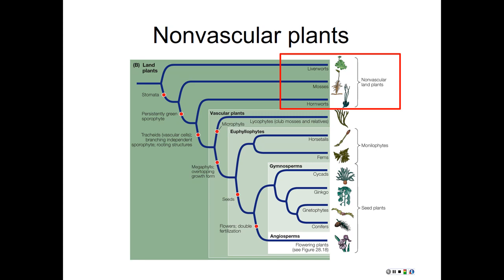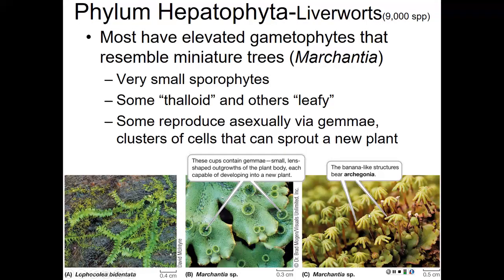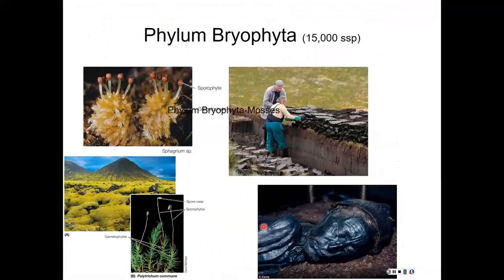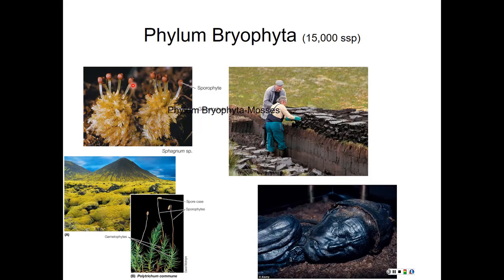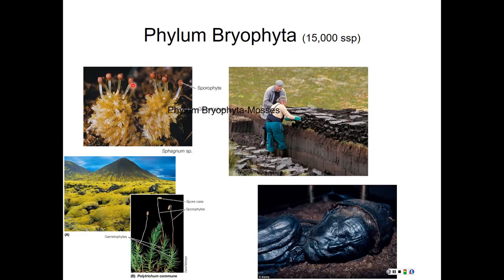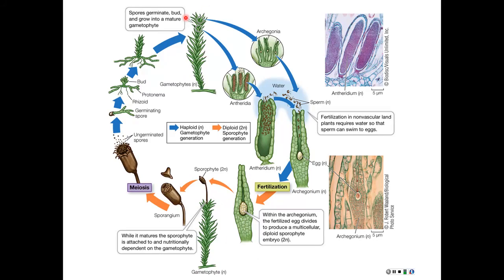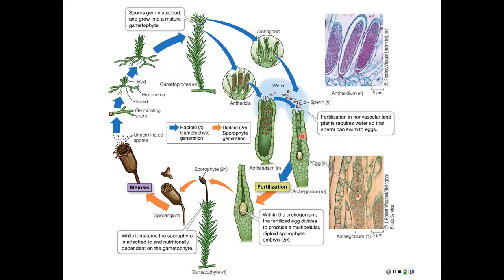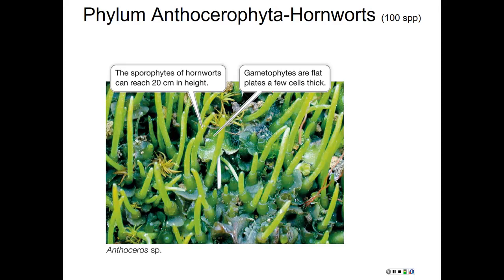Chapter 27 Part 3